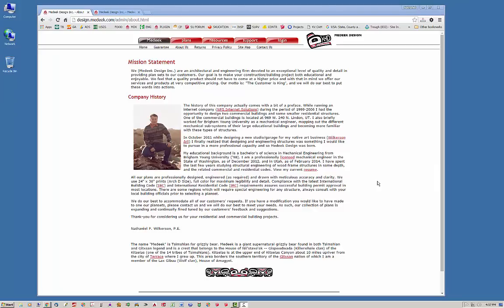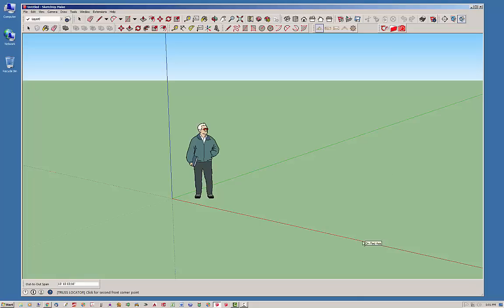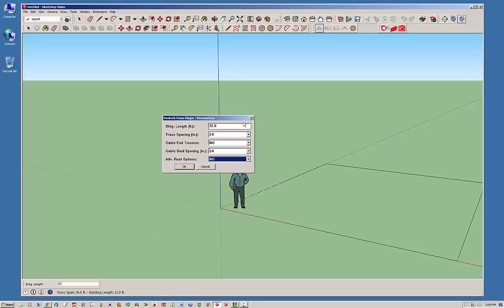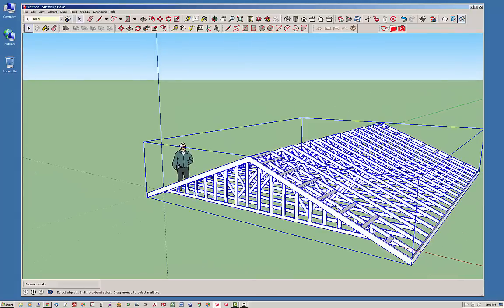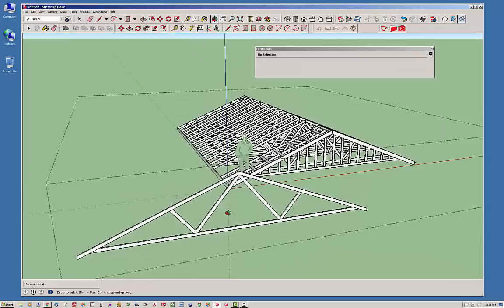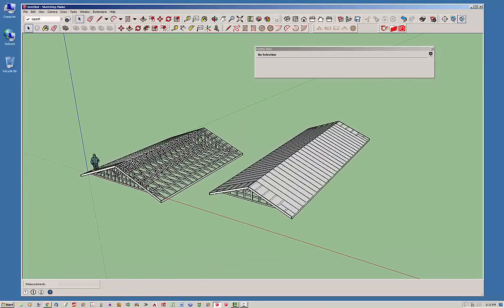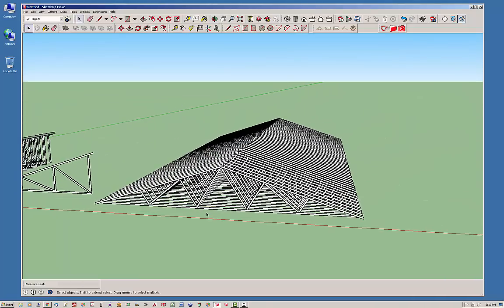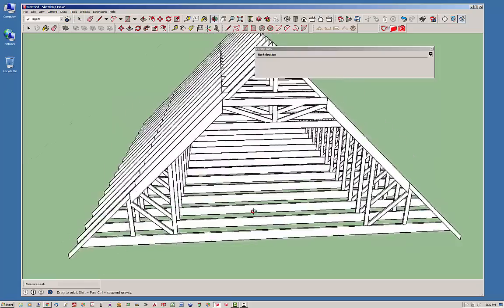Medeek Truss Plugin Tutorial 1 - Common Trusses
Tutorial 1 of the Medeek Truss Plugin showing the creation of common truss types and their options and attributes.